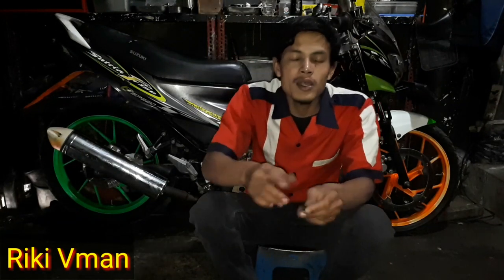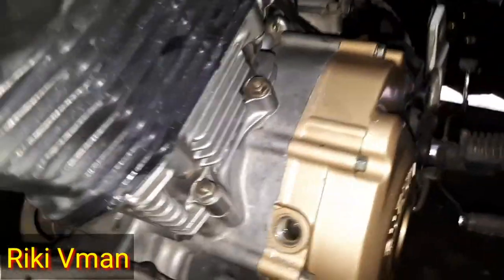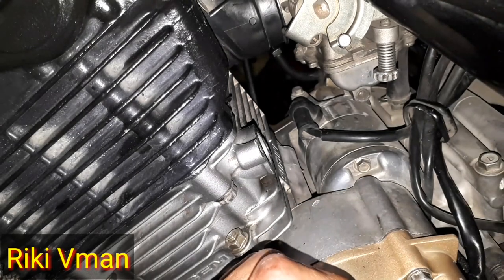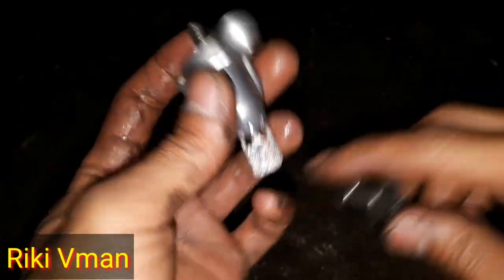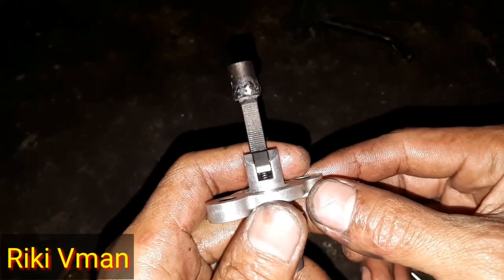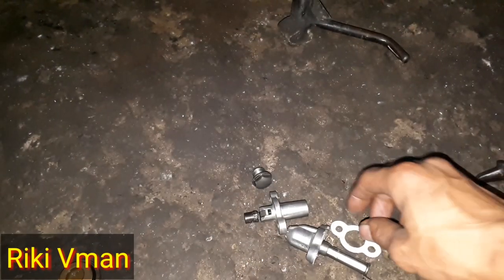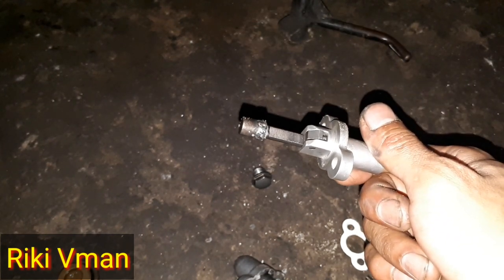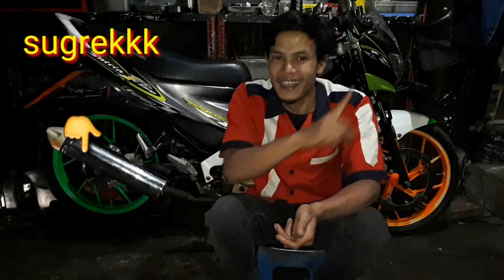Rante keteng satria fu cepat berisik !!! Mengatasi mesin satria fu berisik !!!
Rante keteng satria fu cepat berisik.
Mengatasi mesin satria fu berisik.